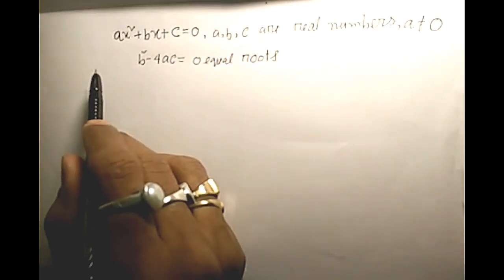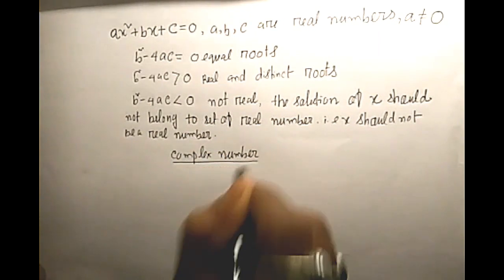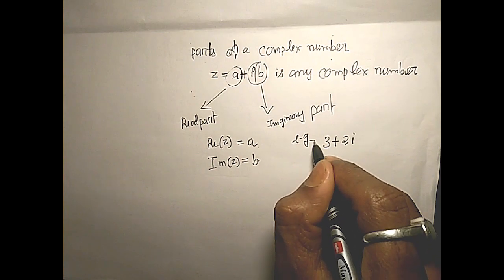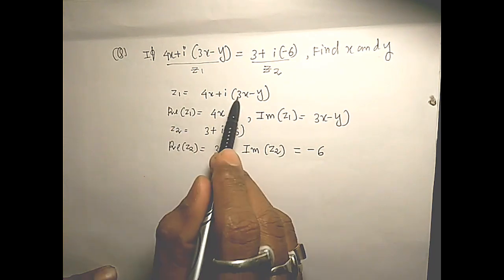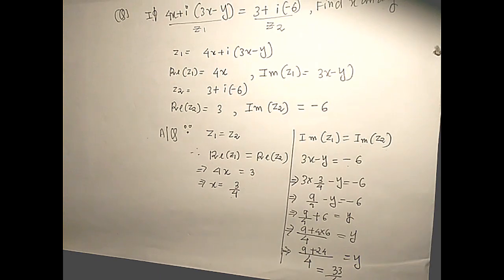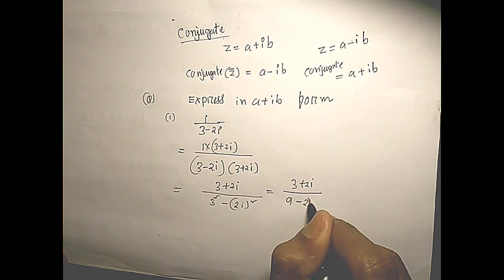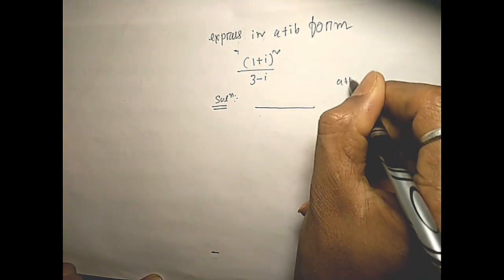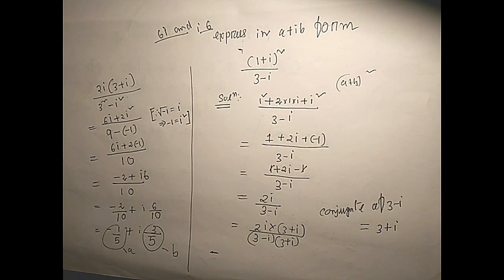COMPLEX NUMBER(Class 11)(PART 1) Download pdf from Description box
Pdf (COMPLEX NUMBER)